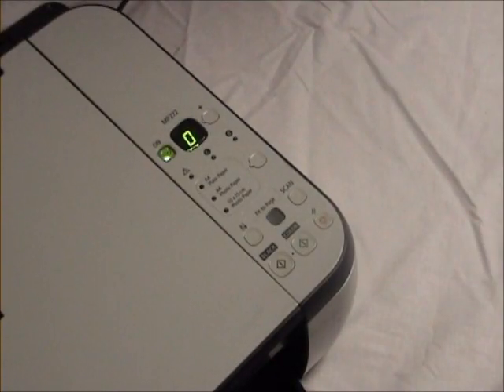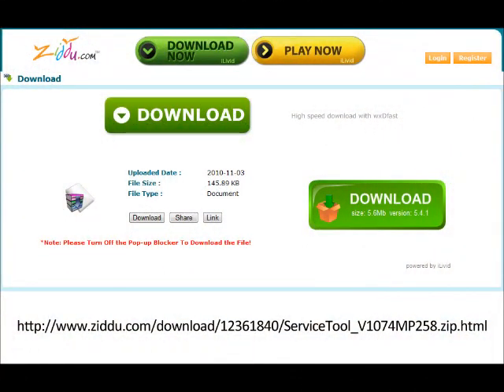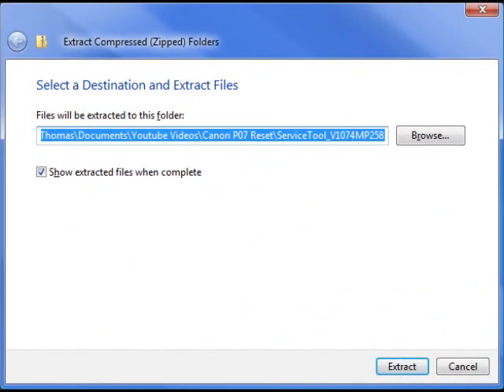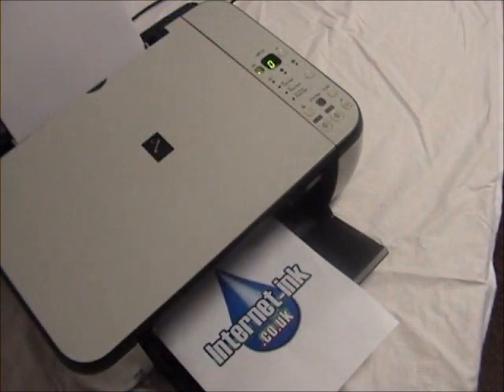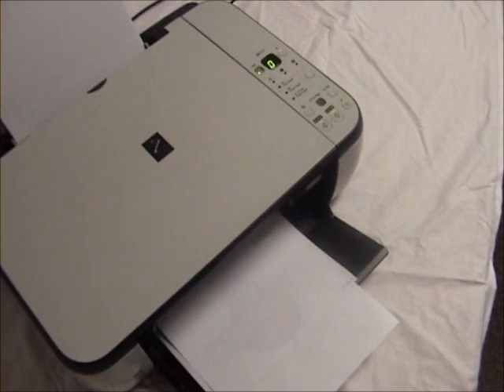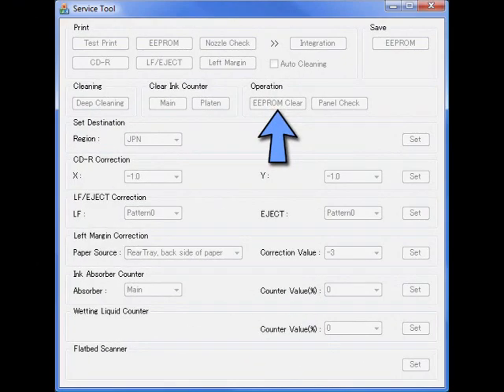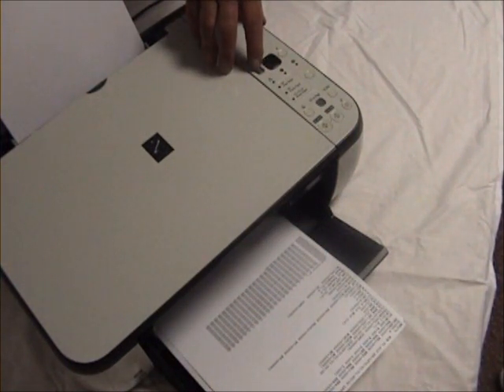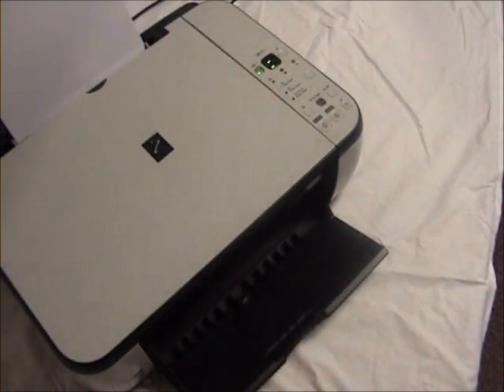How To Fix P07 or 5B00 Error On Canon MP Series Printer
This video from Internet-ink will instruct you on how to cancel the P07 error on the Canon MP series printers. Also known as the 5B00 error.

Service Tool can be found here: {currently looking}

for all your ink, toner and pens.

If this reset doesn't work we have added a blog post to get you the best printer advice for your next printers